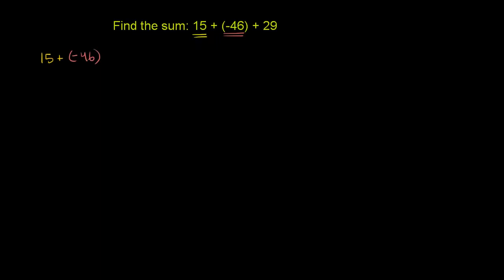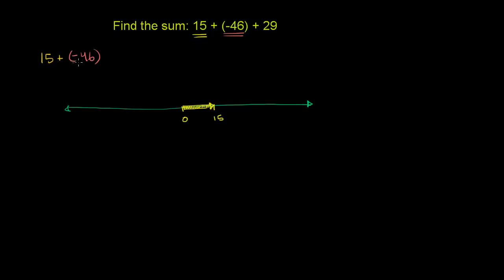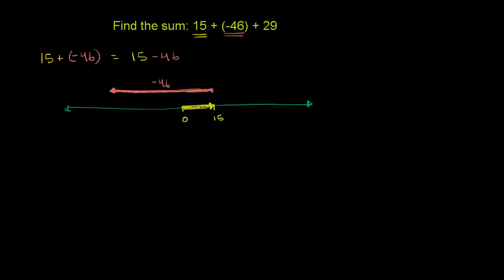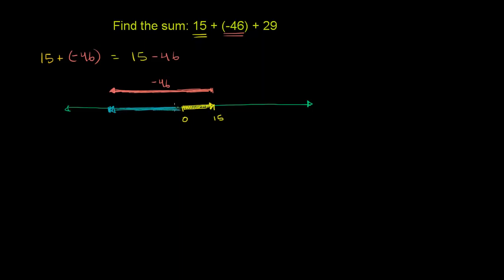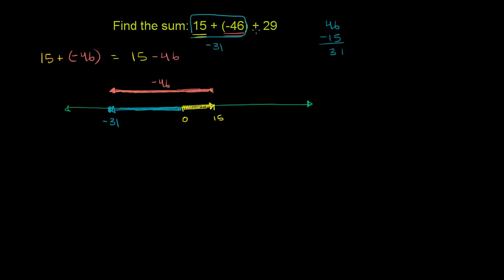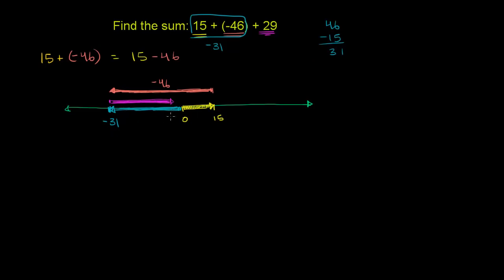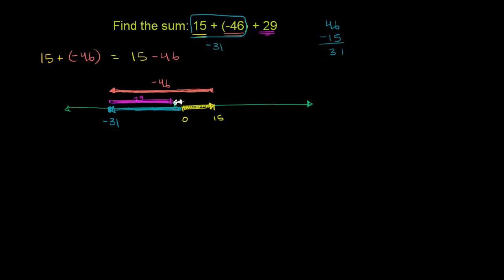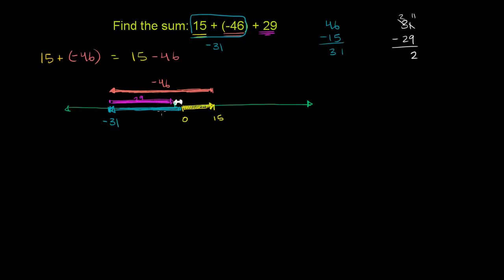Math Grade 7 - Adding numbers with different signs